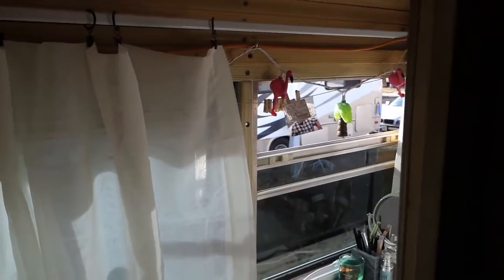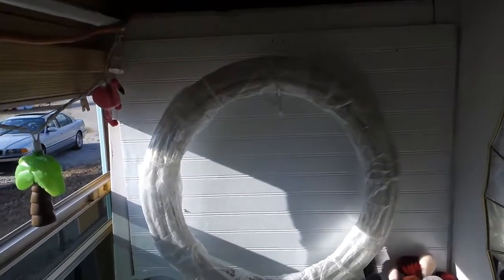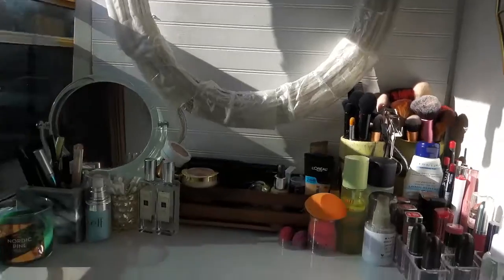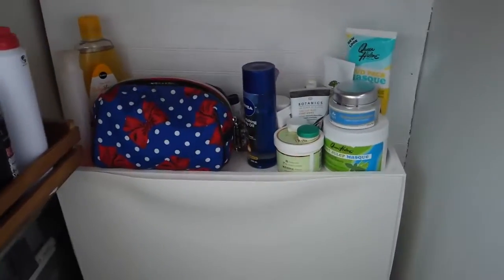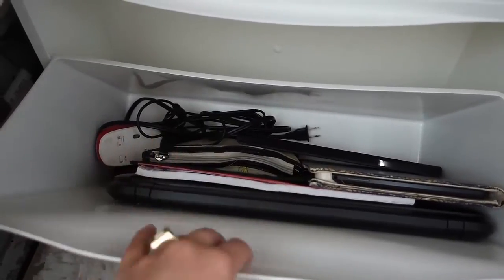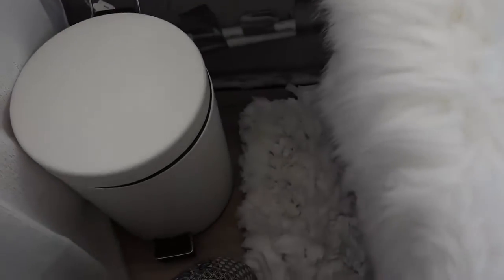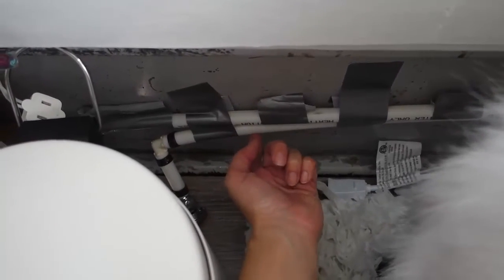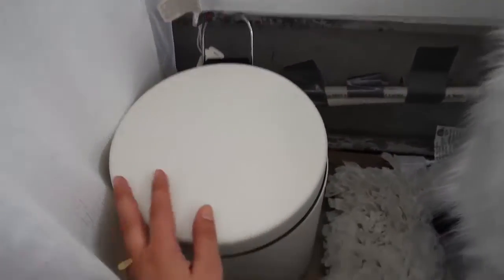New Vanity and Office Space | VLOG 04 | School Bus Conversion Life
We transformed our toilet area into an office/vanity for Katy. Here is a little tor of the newly completed space.
About Us: Katy and Mike are two frustrated Indiana-Jones wannabes looking for travel, adventure, and a lifestyle of constant learning.  We bought a school bus, converted it, and simplified our lives to make it happen.  Lets see how far we get playing by our own rules.
In This Video:
Fluffy Stool: TJ Maxx
Shoe Organizer: Ikea
Mirror: TJ Maxx
DIY Ring Light
Rug: TJ Maxx
Brush Holders: Made by Katy's sister